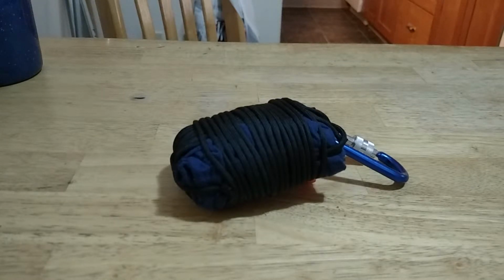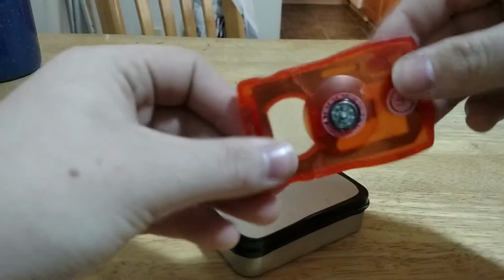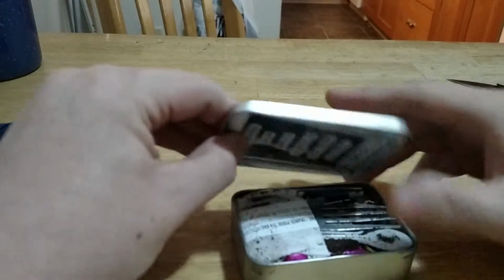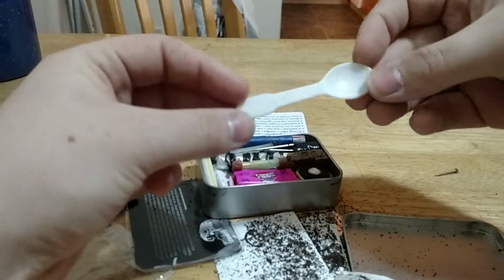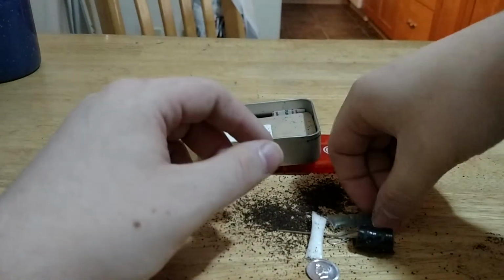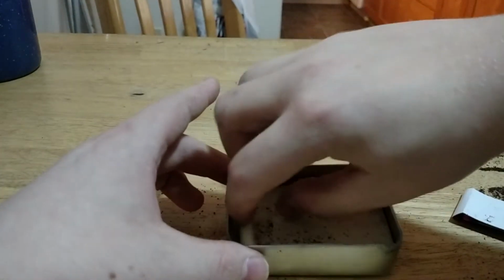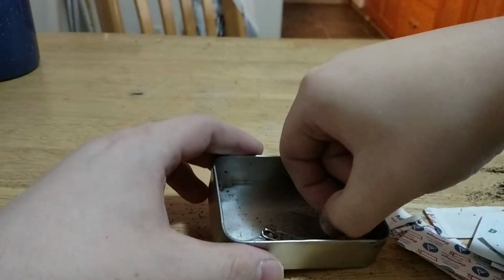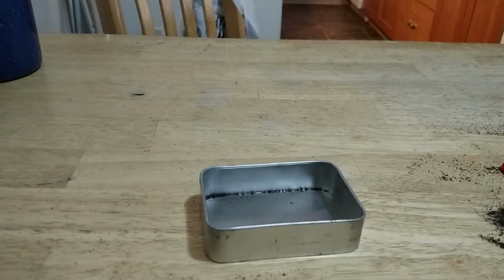D.I.Y mini survival tin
I'm tearing apart a survival tin that I made myself to educate people in survival tin building.